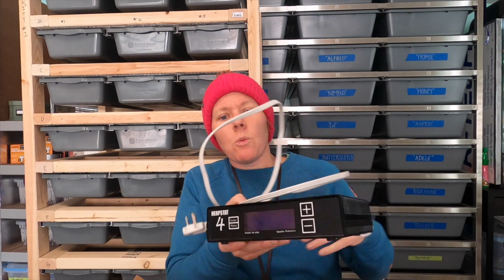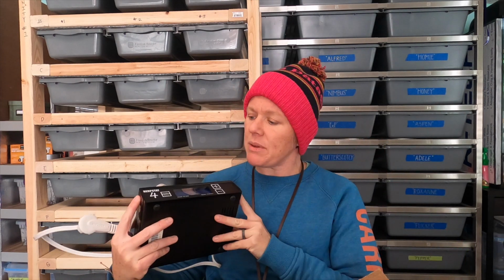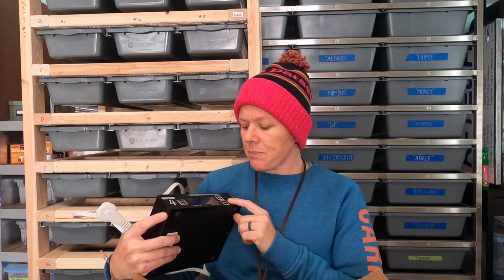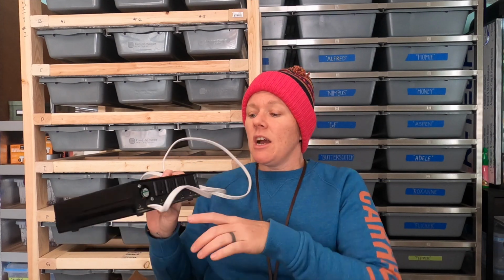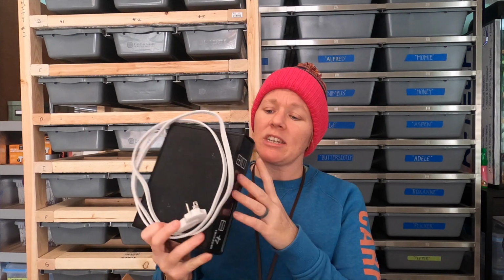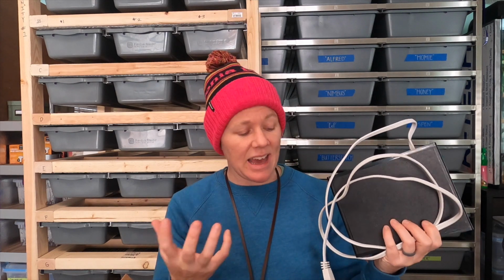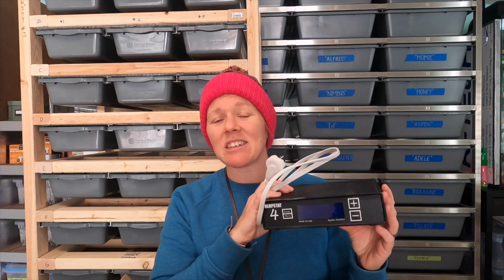Buying Snakes, Equipment, and Supplies Off Craigslist | Driving 2 Hours for Some Awesome Finds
Buying off Craigslist can be rewarding, but it can cost you if you are not careful. I wanted to talk about the pros and cons about Craigslist and some things to look out for when making purchases. Today, we drove several hours for some awesomeness and stopped to play in the snow for a bit. Hope you enjoy the video.